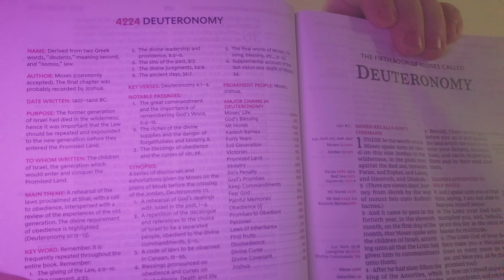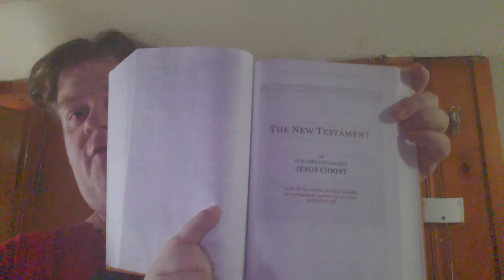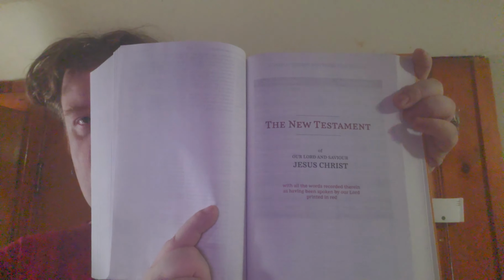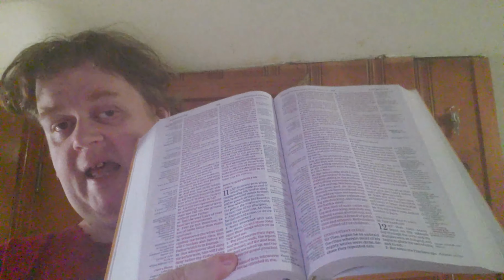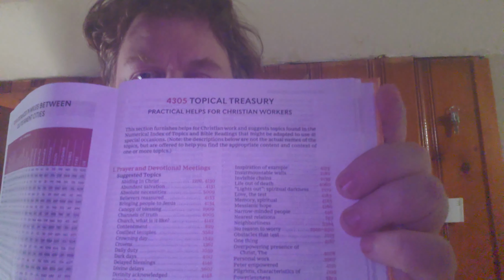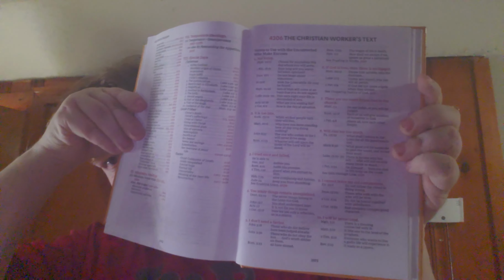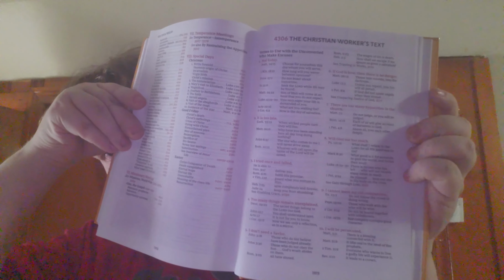Unboxing and first look at 6th Edition Thompson Chain Reference Bible with 2K Denmark fonts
The new layout is absolutely an improvement. Not much has been changed, but what has been changed makes it easier on the eyes. Unfortunately they also used the release of the new edition to move production to China where true Christians undergo persecution for the faith, instead of continuing to print them here in the United States.